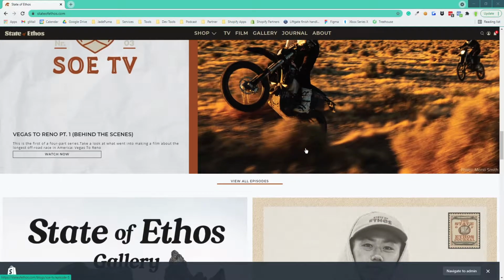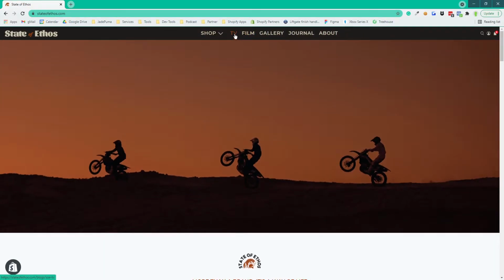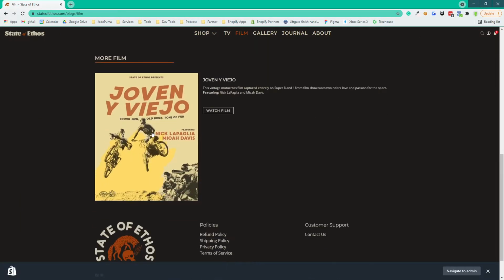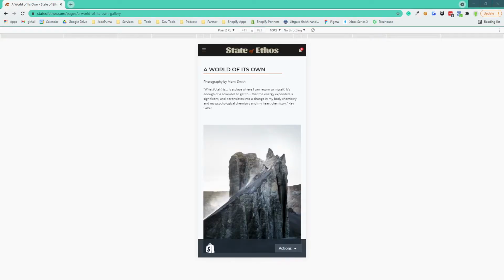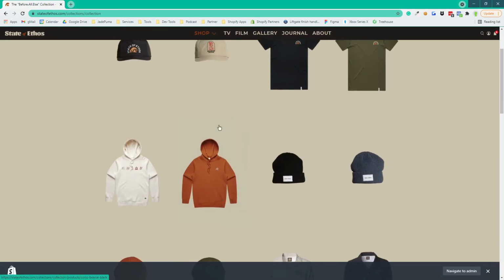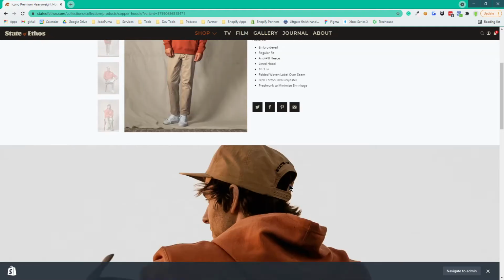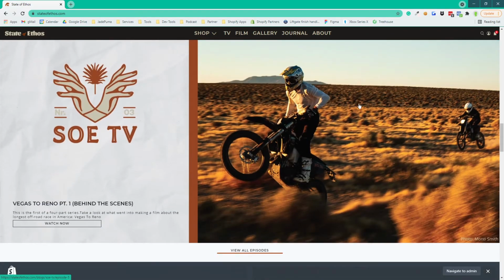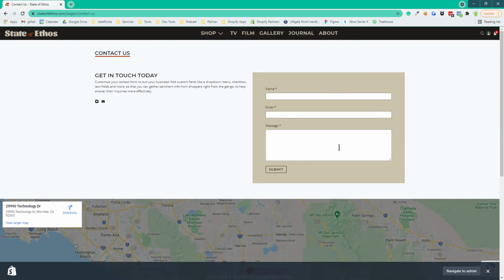State of Ethos Walkthrough